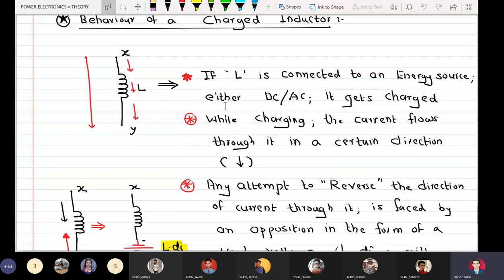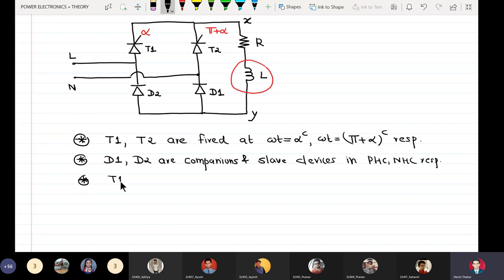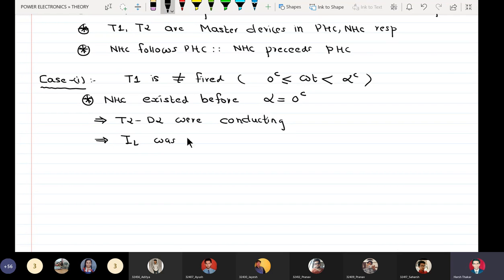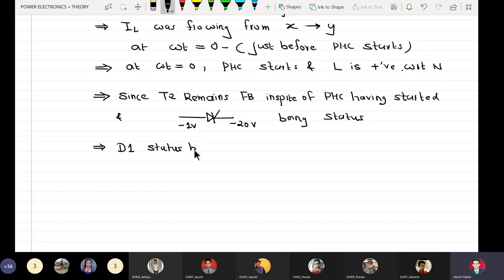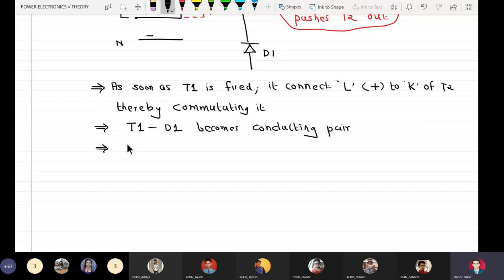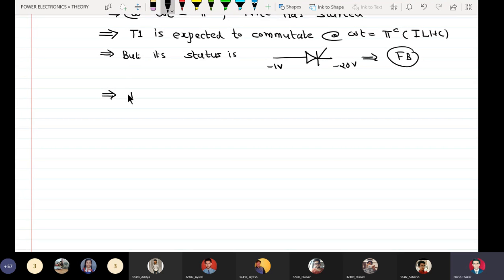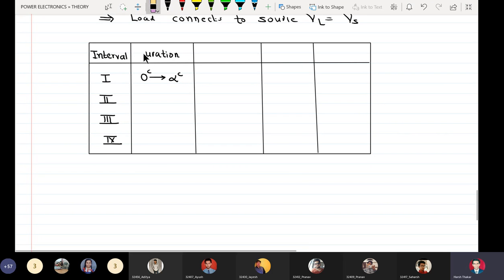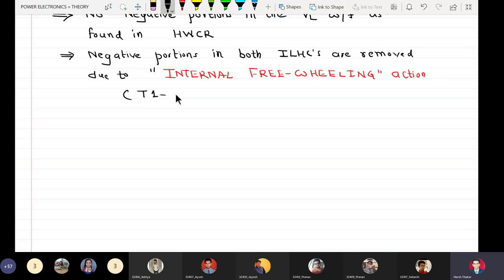PE - THEORY - 36 : 12-05-2021